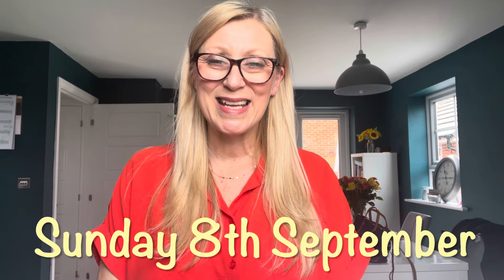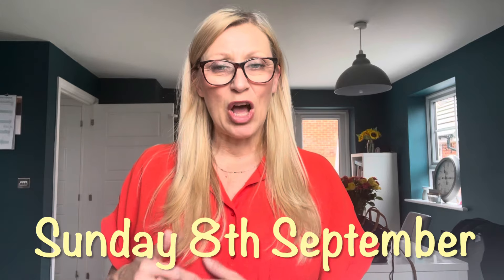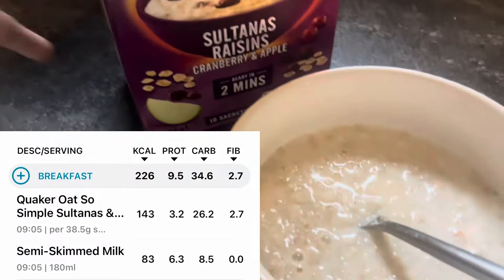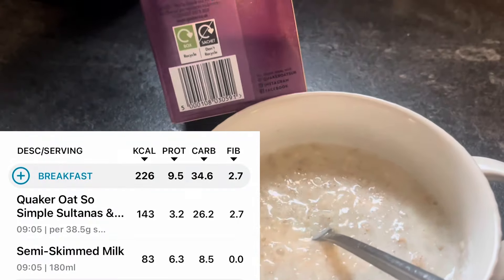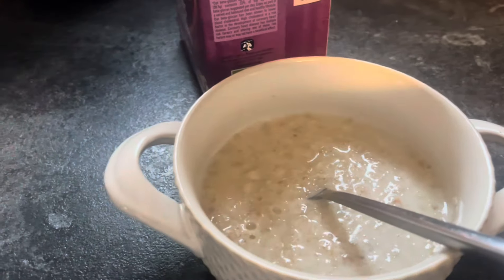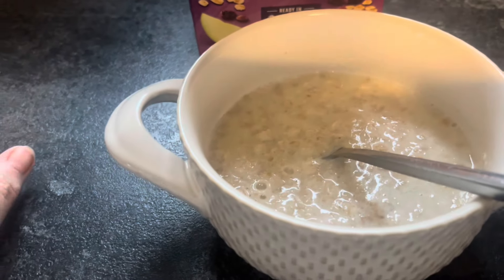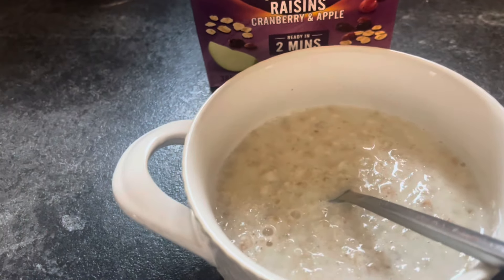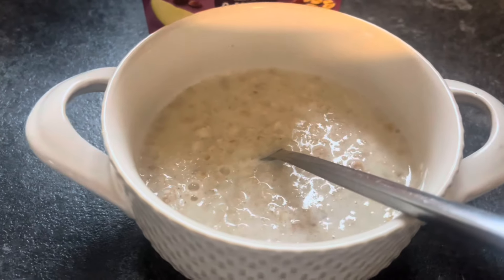DAILY VLOG: Sunday 8th Sept - chicken and chit chat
MOUNJARO PENS
💉 I have only ever used Med Express for my private prescription for Mounjaro.

PROTEIN MIXER BOTTLE

PROTEIN
My Protein - clear protein etc

**⚖️ RENPHO APP AND SCALES
I use these scales from Amazon which pair with the app

REMEASURE APP
Available in App Store

My playlists where I share all my GLP-1 videos are below:

💖 GLP-1 Diaries - monthly and weekly updates are found here

💖 Weightloss vlogs - this is where my chatty day in the life videos are where I share everything I eat, what I do etc. calories and protein included

LINKS
**Some links may contain affiliate links; this does not affect any purchases you make, it may mean I might receive a small commission which all goes in helping my channel to grow. If any links/discounts do not work, please let me know. Thank you.

Please continue to share your journey with me. I love reading all your comments. I hope you have all had a great week.

If you have any questions please ask them in the comments below. If you are anxious about leaving a comment feel free to drop me a message on my Instagram (ladymawa_weightloss)

Let me know if there is anything in particular you would like me to discuss.

The videos on my channel are my personal experiences. I am happy to answer any questions from my own personal experiences to the best of my ability. If you have any health concerns you should consult with your own doctor.

Thankyou all so much 🩷
Marcea xxx